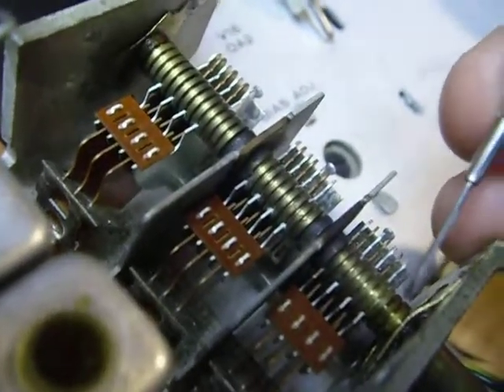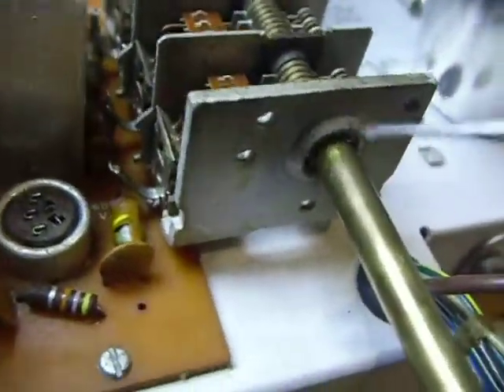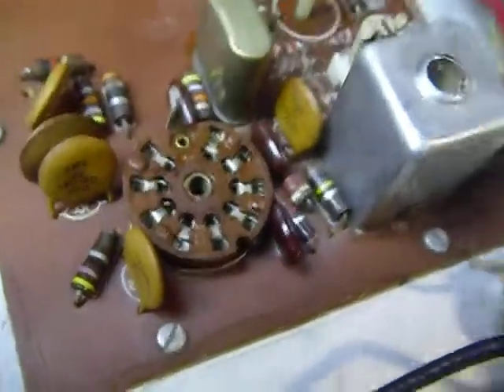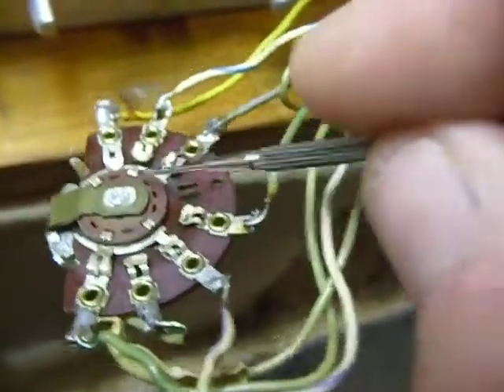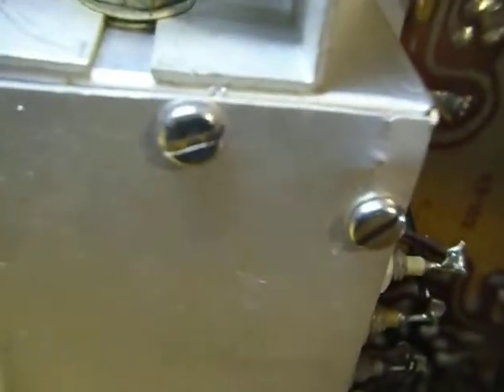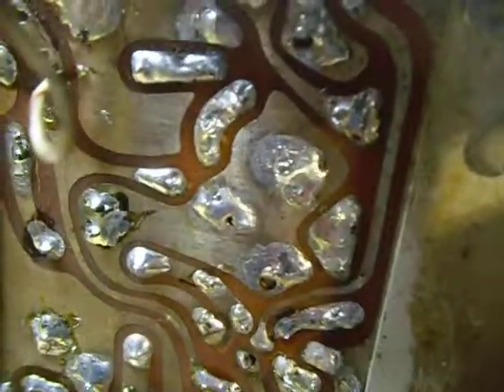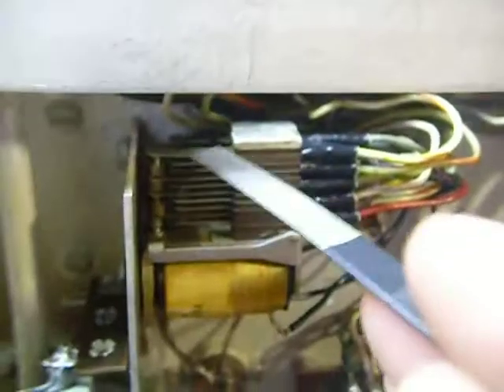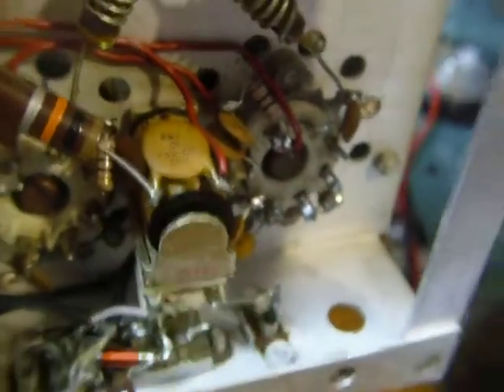SB110-4, SB110,SB-110,Heathkit SB110A, Heathkit SB110, Sb-110 restoration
Segment  4  of  8  Instructional videos on restoring older tube type Amateur radio equipment and others .